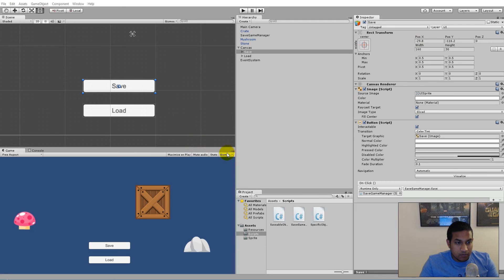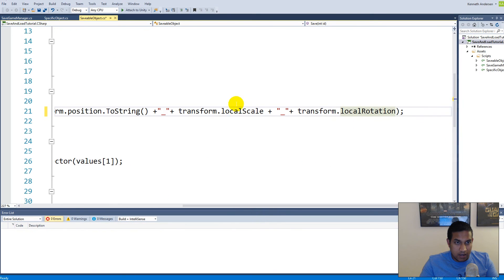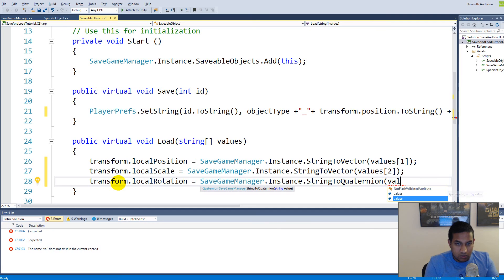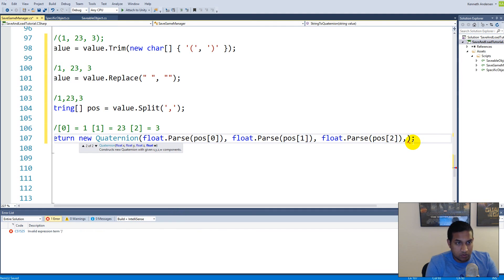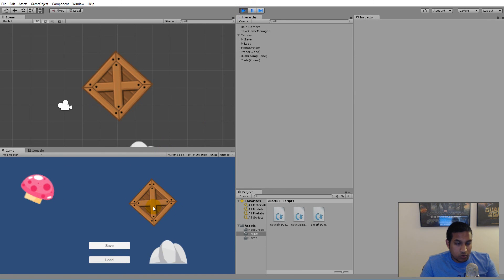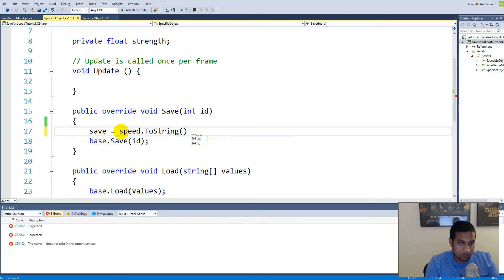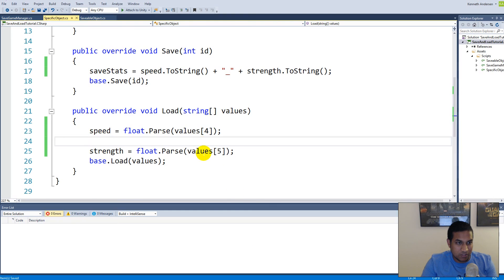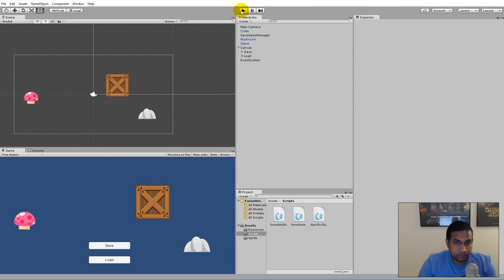5. Save & Load Objects - More values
This tutorial will teach you how to save and load objects in a Unity project.

The scripting language used in the tutorial i C#. The tutorial is for beginners and is easy to follow and understand. I will also be showing you some UML diagrams to explain the structure.

***SKIP THE RELEASE DATES***
Follow the link below to support me and skip the release dates: